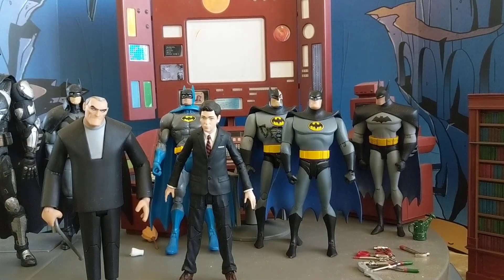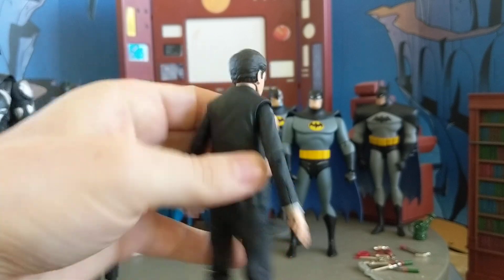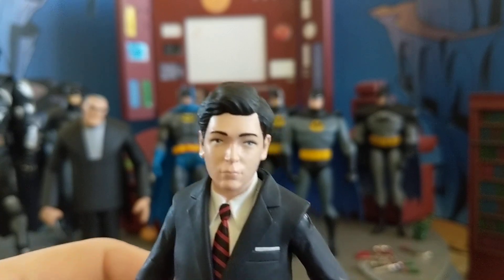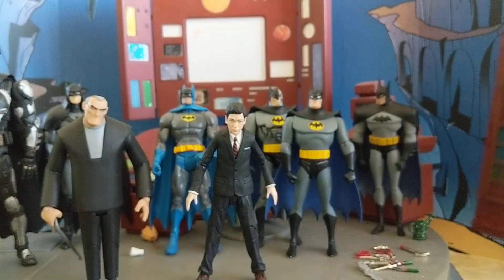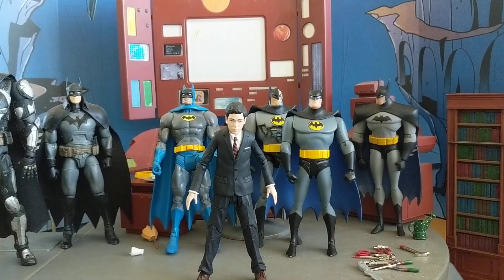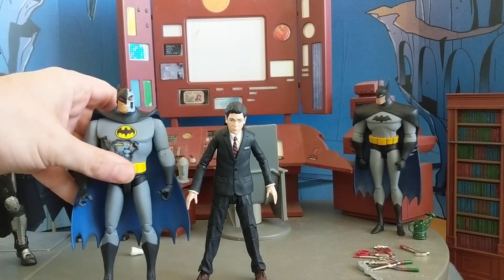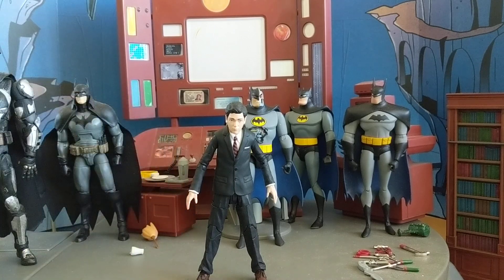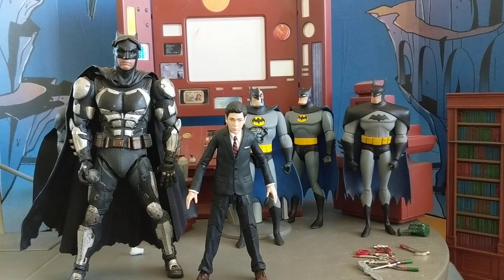Bruce Wayne Diamond Select fig review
A look at an older figure but a cool one none the less! The Diamond Select "Gotham" Bruce Wayne figure with look at articulation, size comparison, and the lux Dio piece!!!

To listen to the latest episode of DCF'NC click here!